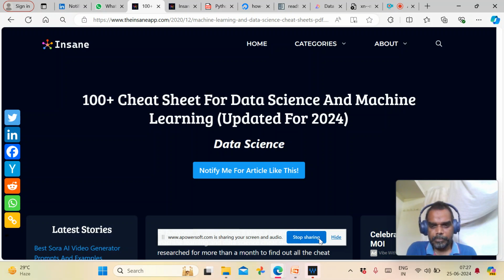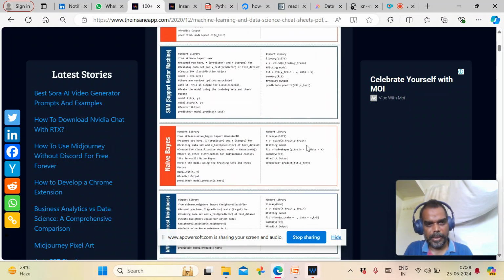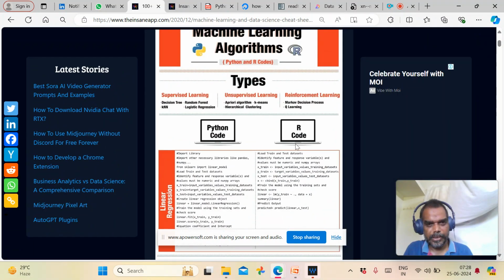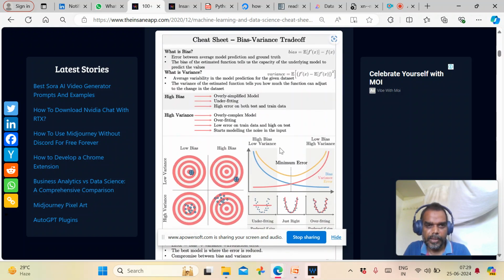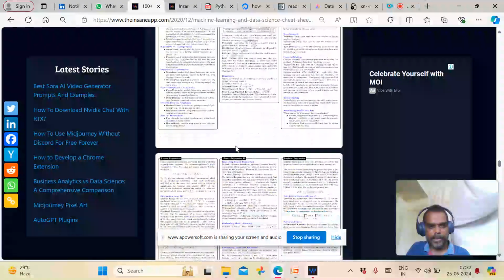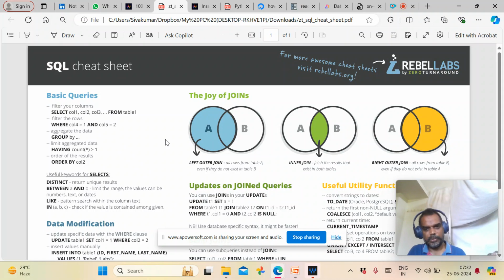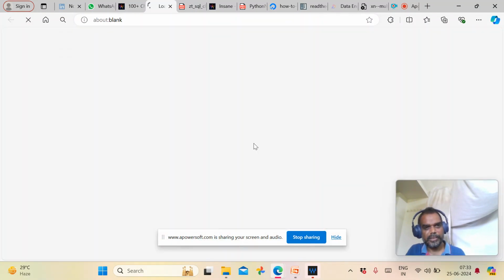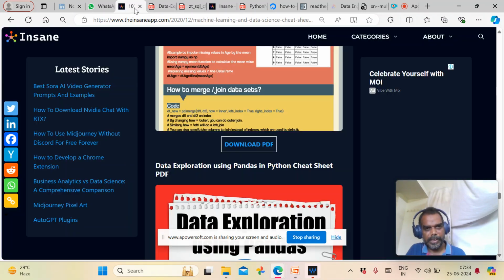The 100 Essential Cheat Sheet for IT